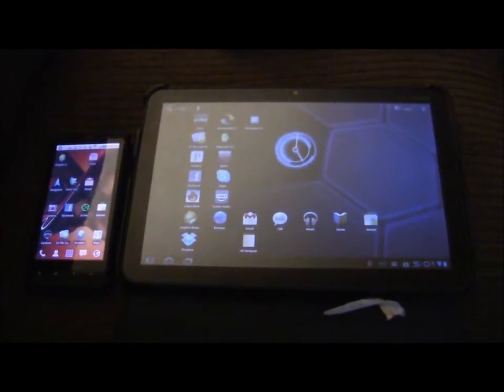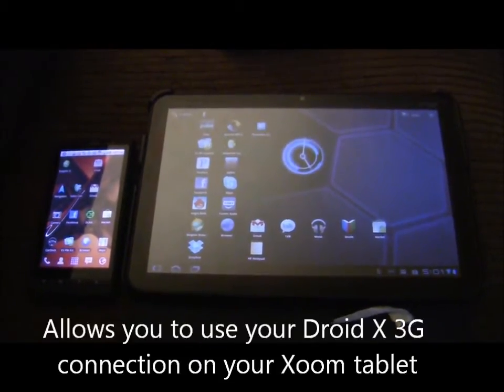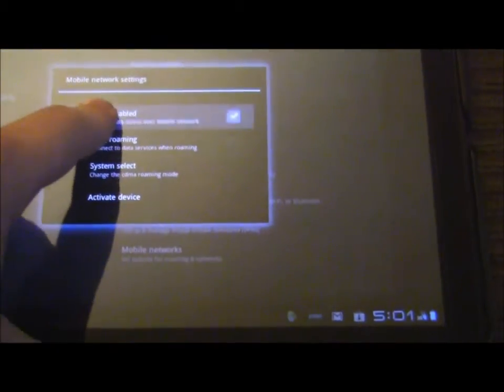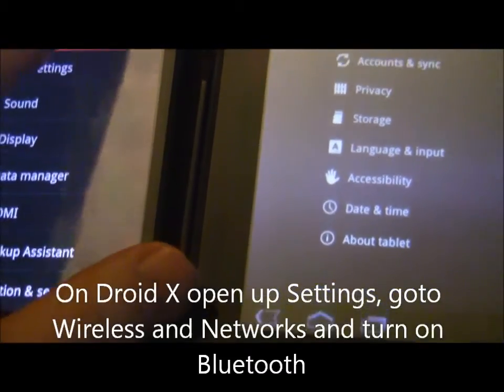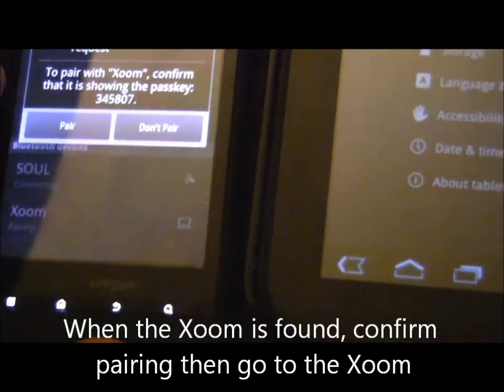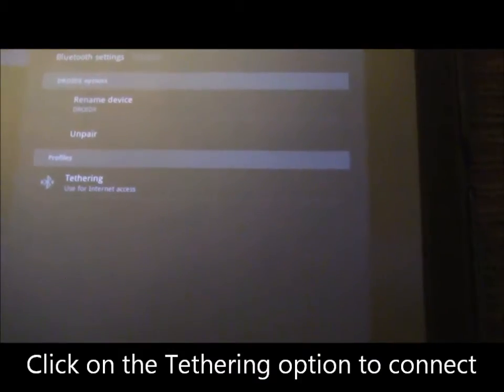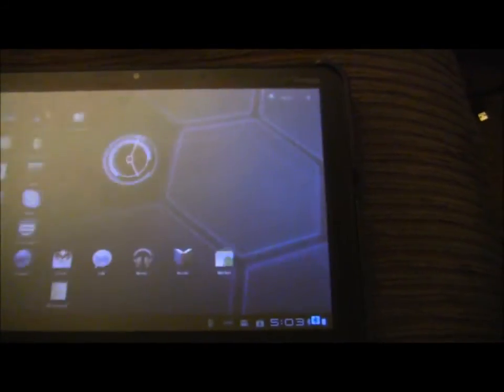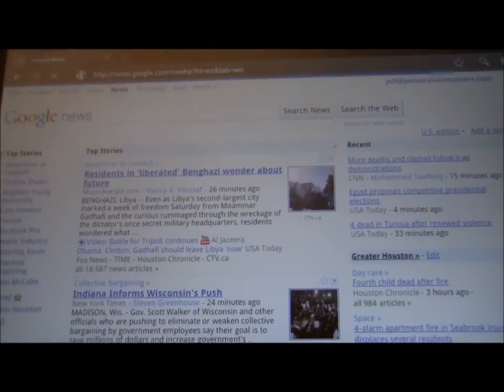How to Tether Motorola Xoom Tablet to Droid X via Bluetooth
Pensacola Computers Presents: How to tether your Motorola Xoom Tablet to Droid X via Bluetooth. This 'should' work some other unrooted Android phones to provide 3G connectivity on your Xoom via your wireless Android phone